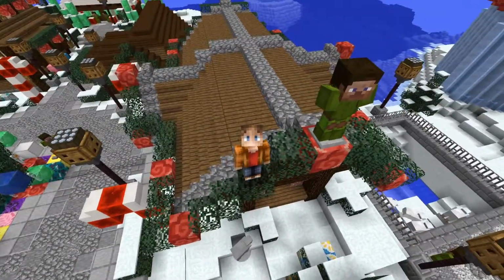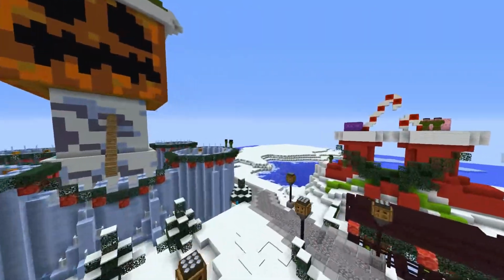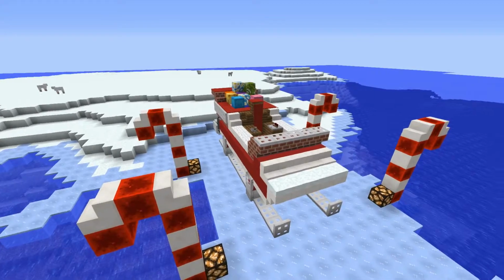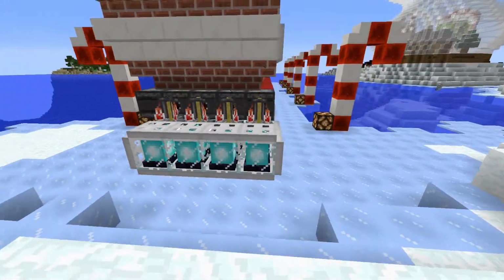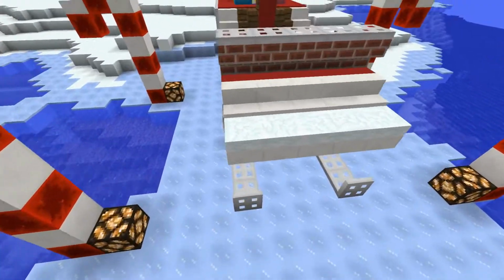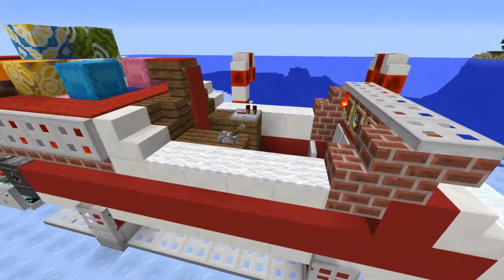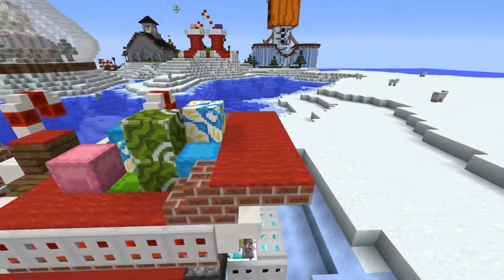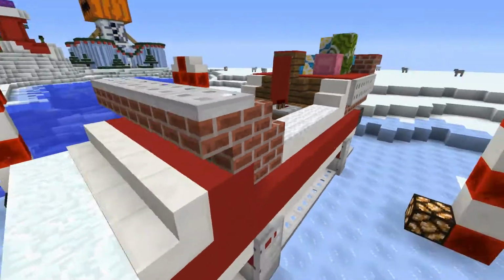Christmas Island - Ep. 21 - Winter Whip!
In episode 21 of Skoozi's Christmas Island the Elves ready Santa's winter Whip in preparation to deliver gifts in a few days!

Also check out my SMP series from the Lionheart server, we're doing awesome things over there with even awesomer people so see for yourself!